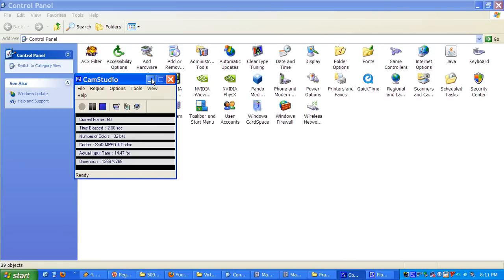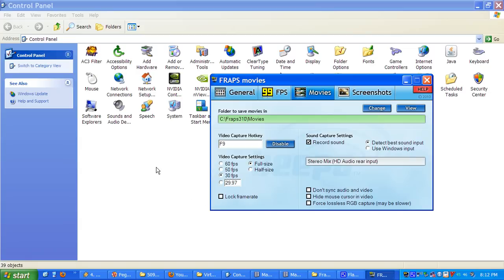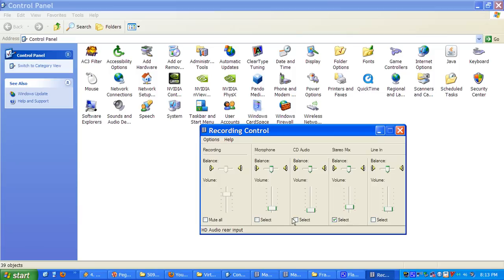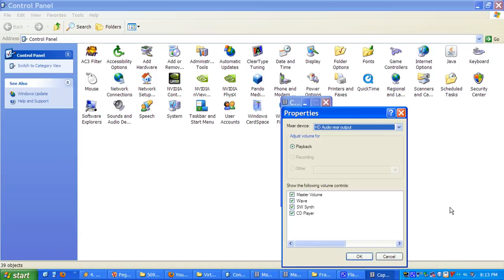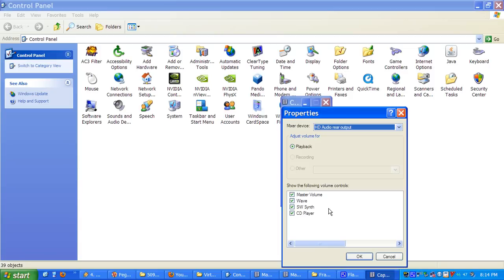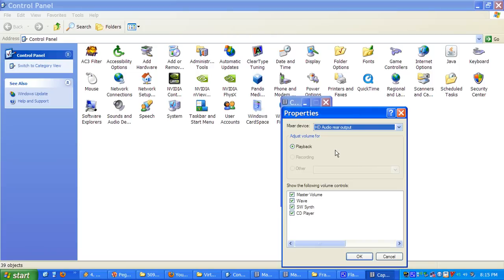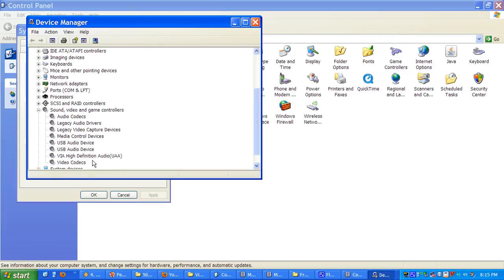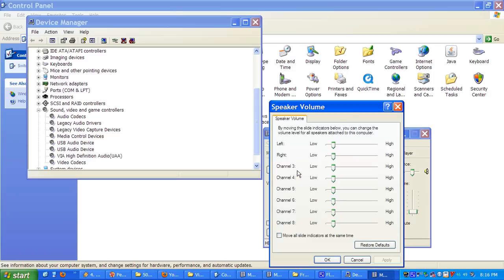Trying to record from Stereo Mix and Microphone simultaneously.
I have solved this problem. If you have this problem, there is a solution. Look up Virtual Audio Cable. Here's a helpful video I found on youtube: